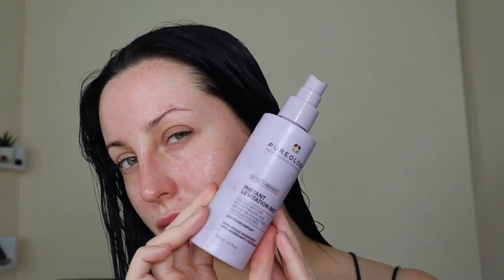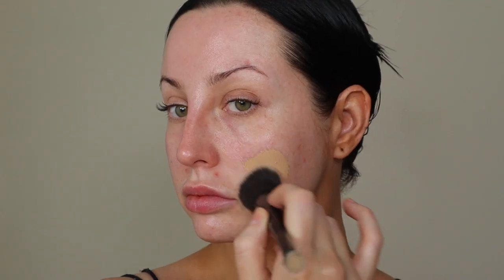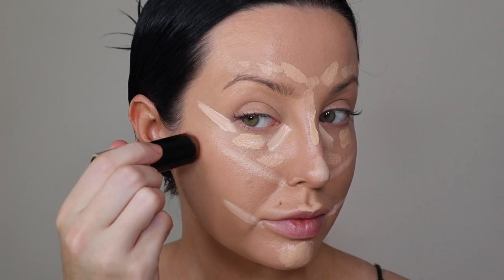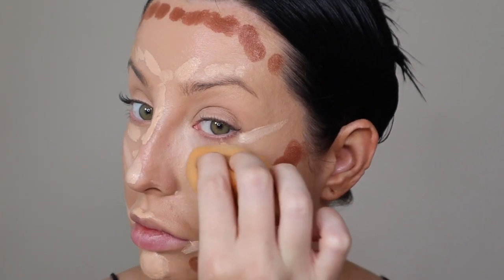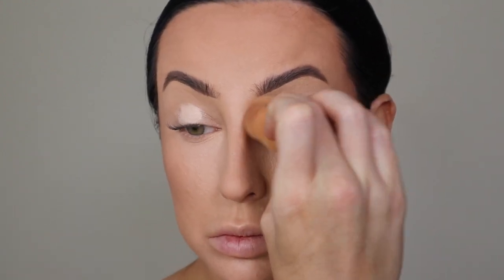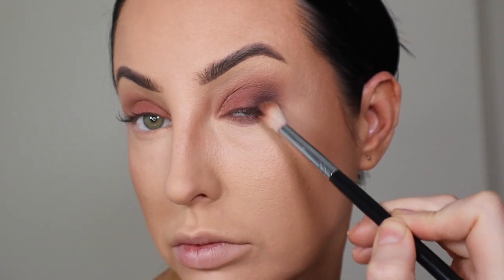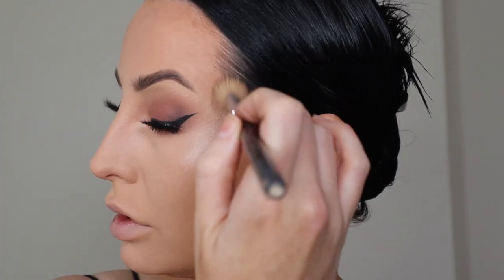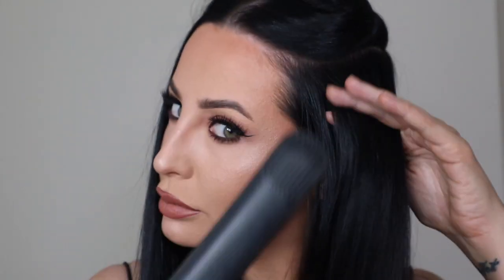FACE MAPPING & TRYING NEW PRODUCTS | DANIELLE ROBERTS MUA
PRODUCTS -
*PUREOLOGY VOLUME LIFTING MIST
BELLAMIANTA TAN
*GLOWISH BLUR JAM
*GLOWISH POWDER
VIEVE CONCEALER
VIEVE POWDER
VIEVE BRONZER
*HUDA BEAUTY EMPOWERED PALETTE
PLOUISE BLANK CANVAS EYE PAINT
VIEVE RUMOUR LIP LINER
*URBAN DECAY STARK NAKED DISCONTINUED LIPSTICK